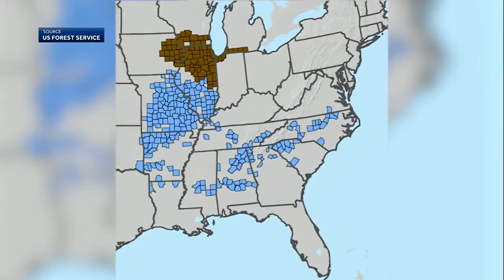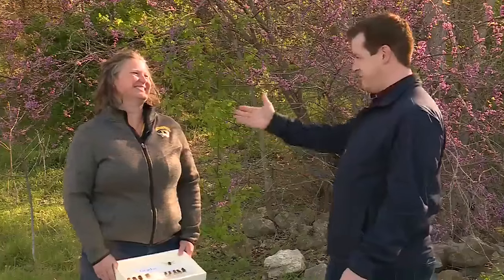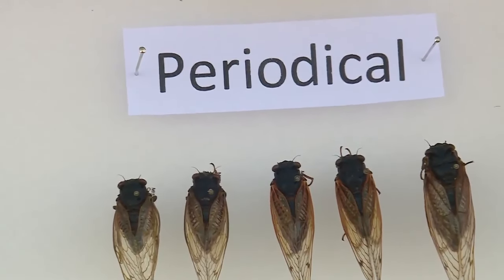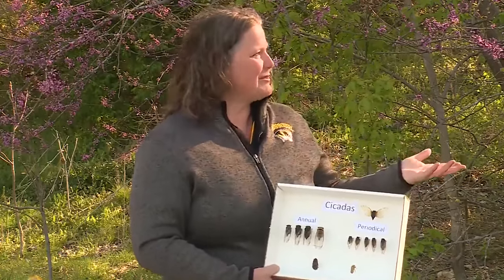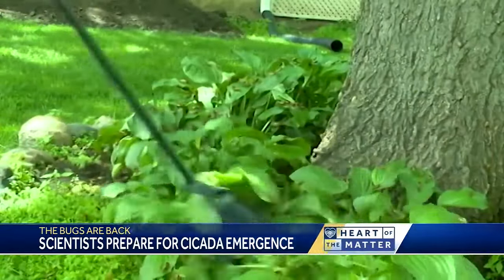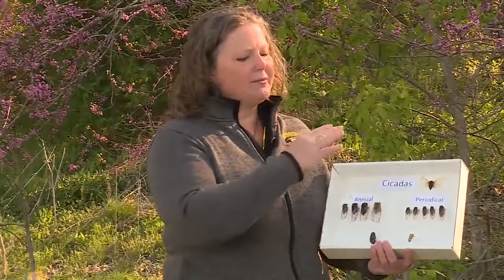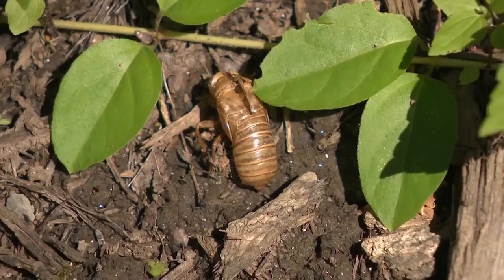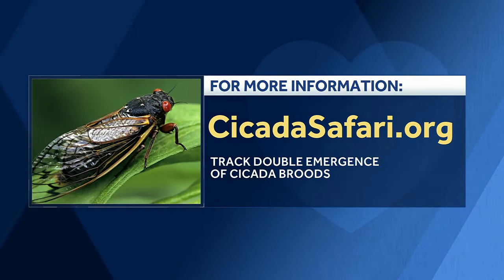Missouri braces for billions of cicadas